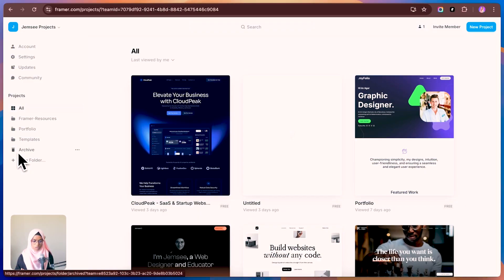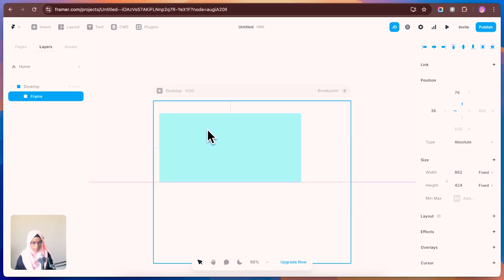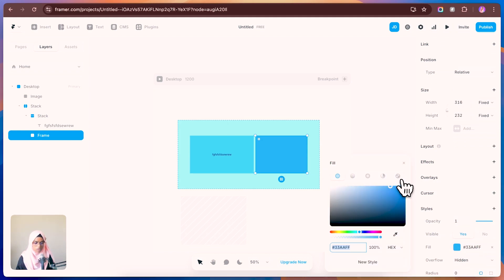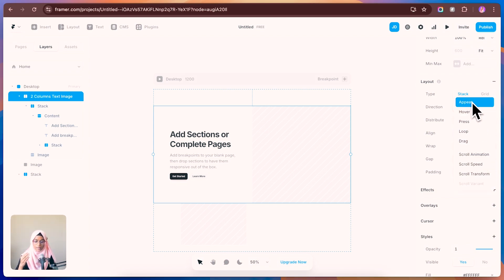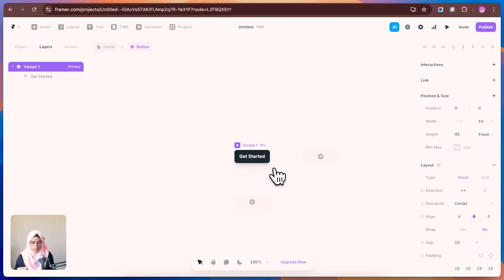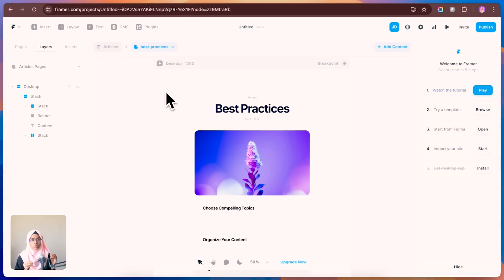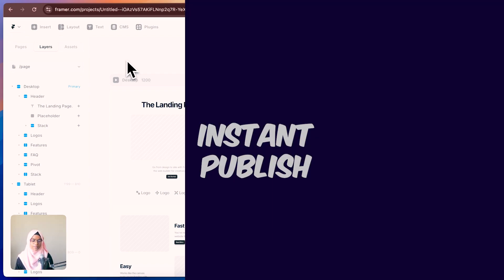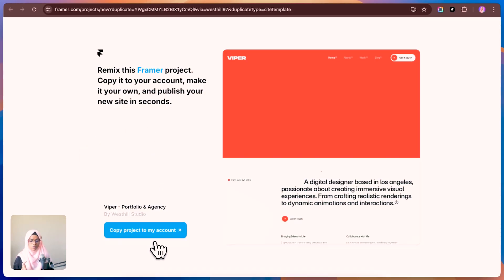Framer Features You Should know as a Beginner 2025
Discover the top features of Framer that convinced. We'll guide you through using Frames, Stacks, Components, Animations, Responsive visible breakpoints, and starting from a template for easy customization. Plus, we've included a bonus feature: the plugins! Whether you're a seasoned Framer user or just starting out, this video is packed with tips to help you get the most out of this powerful UI design tool.